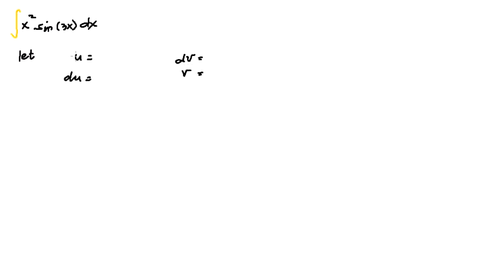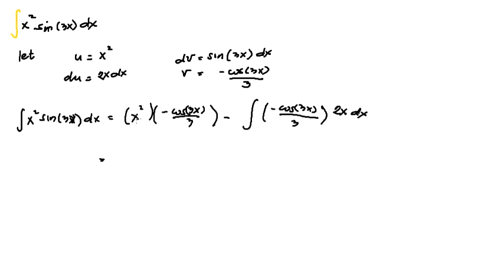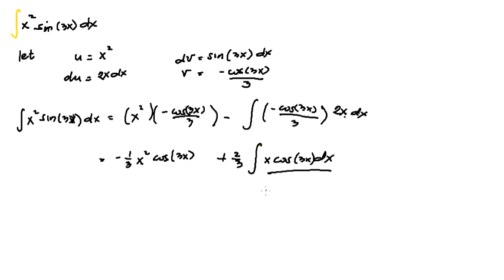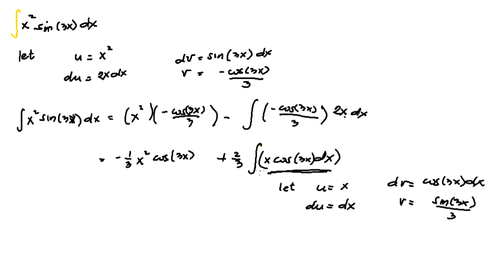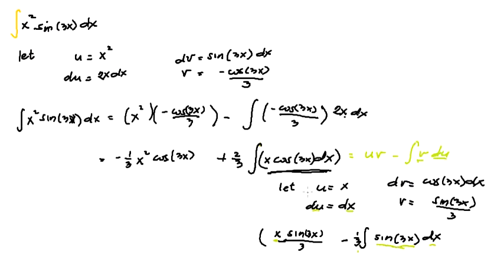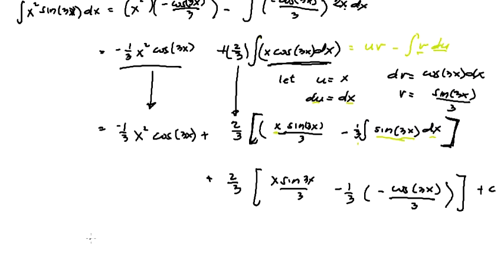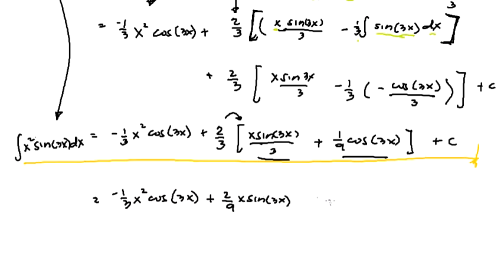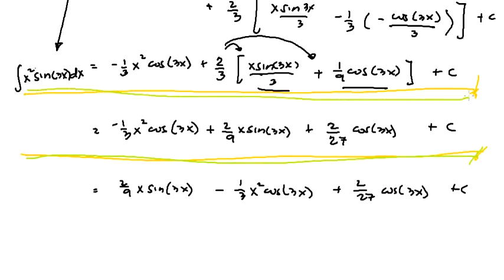15.6_MATH141_Advanced+Techniques(Integration by Parts)